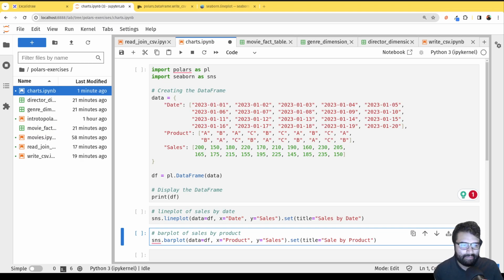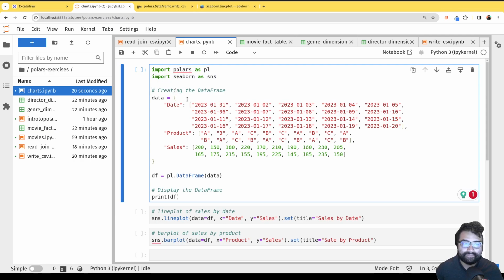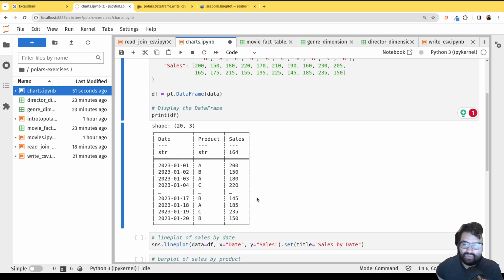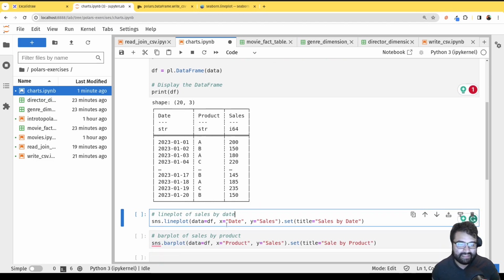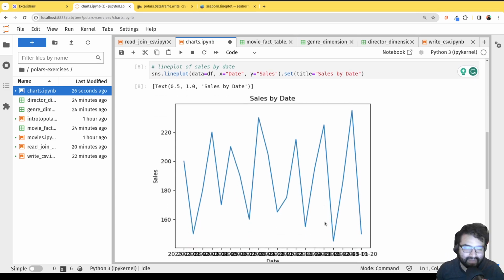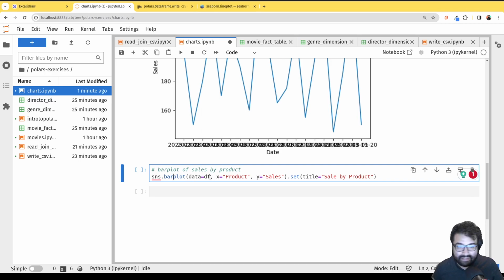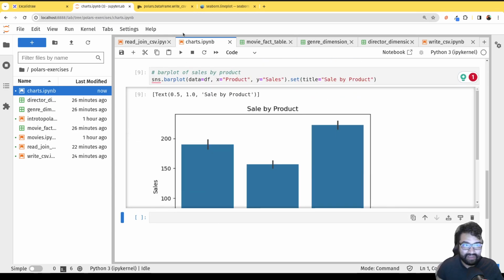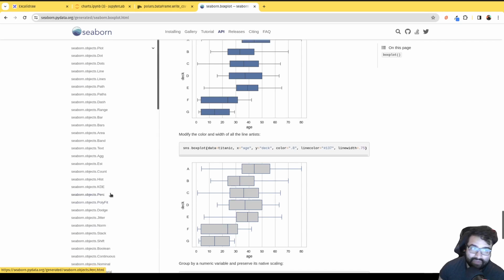Python with Polars Dataframes #5 - Generating Charts from Dataframes with Seaborn